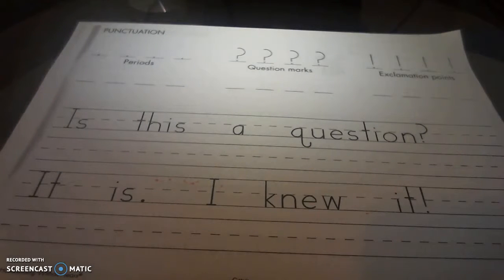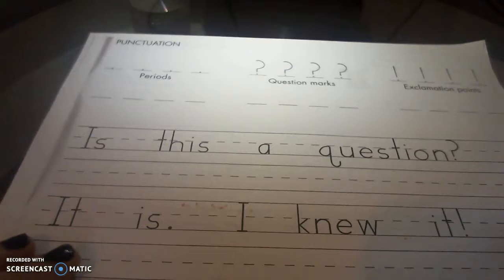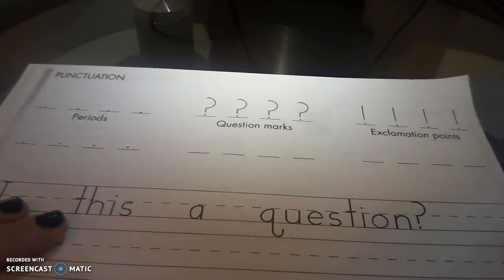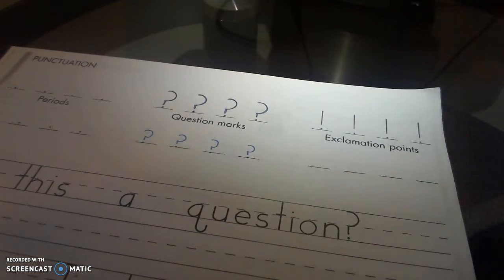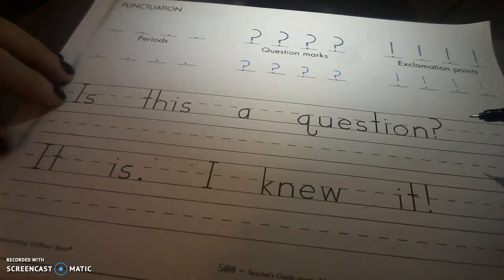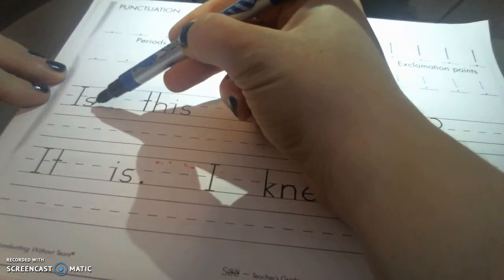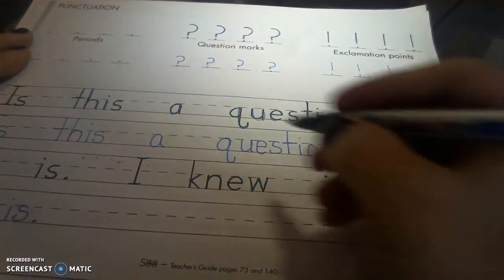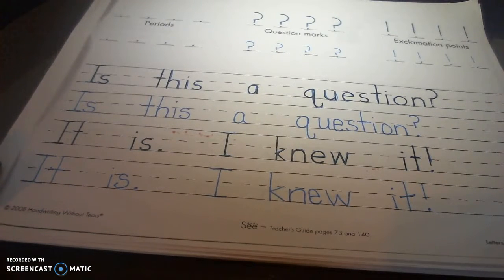Unit 14 Lesson 4 Punctuation